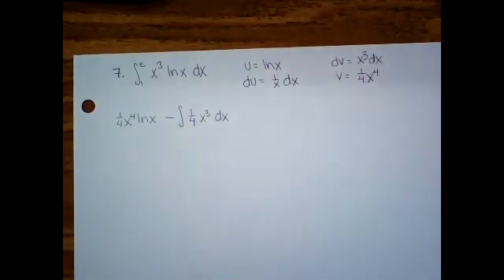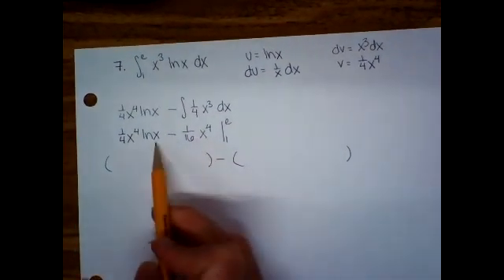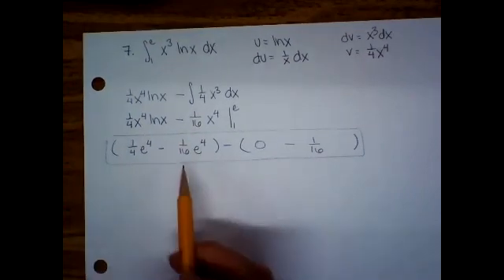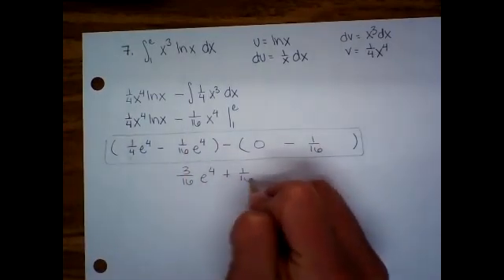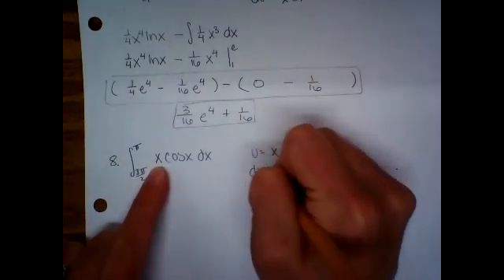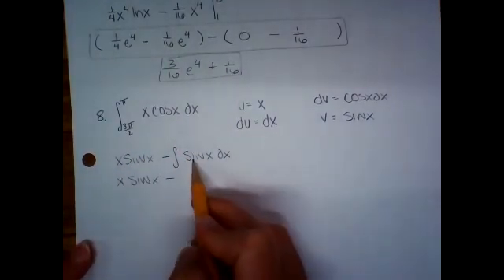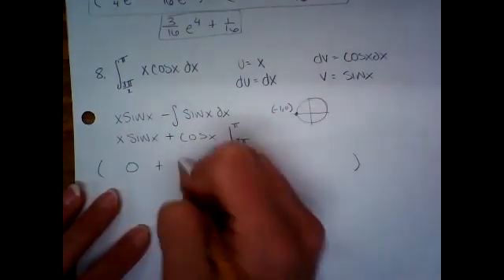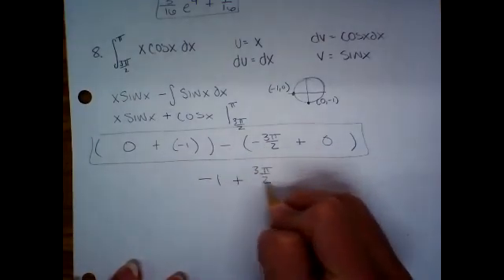integration by parts 2